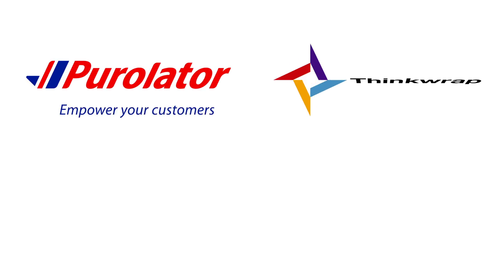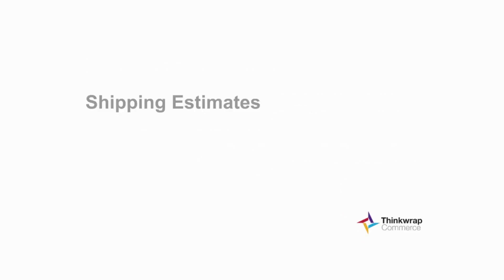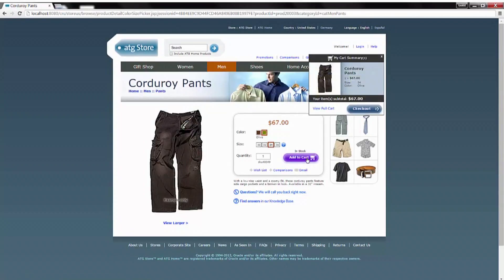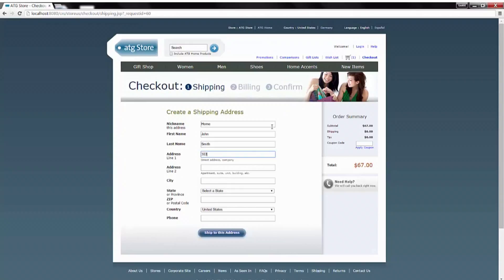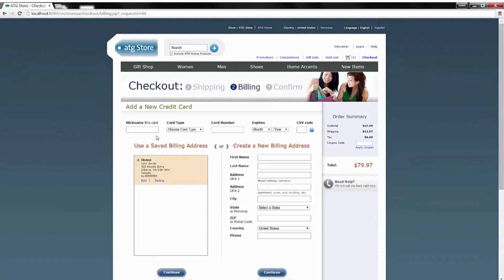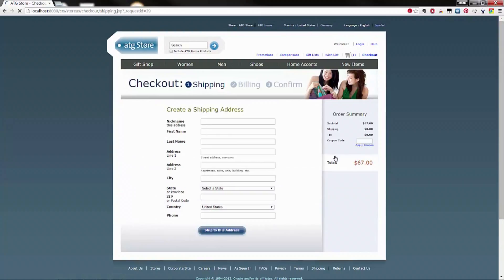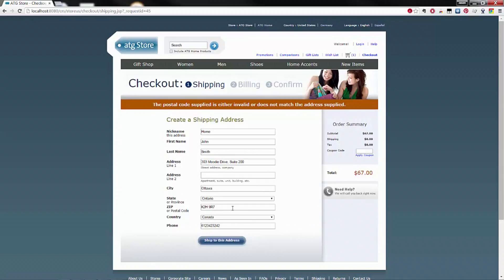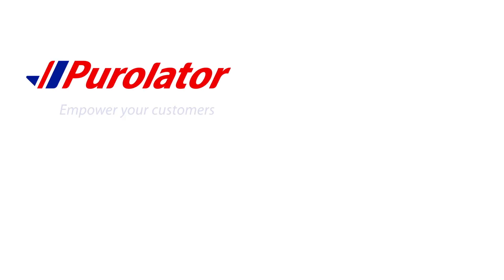Purolator e-commerce + Thinkwrap + Oracle Demo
A walkthrough of the shipping estimate and tracking integrations for Purolator shipping.